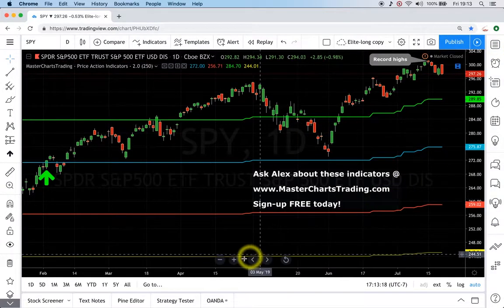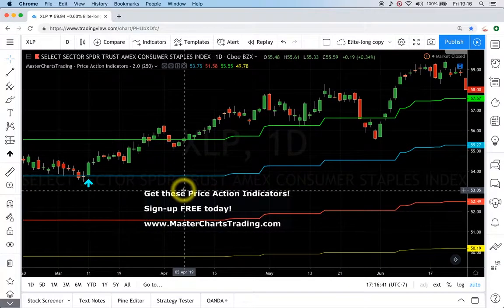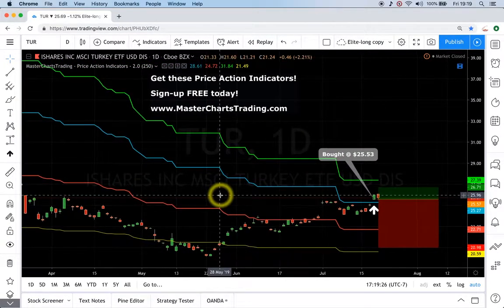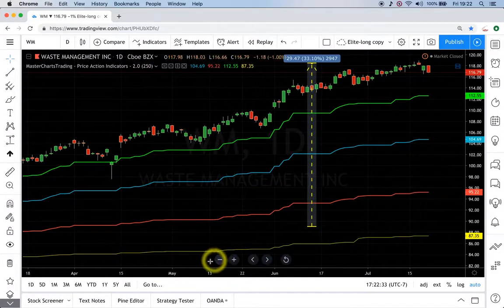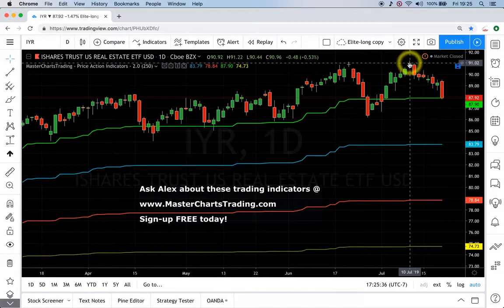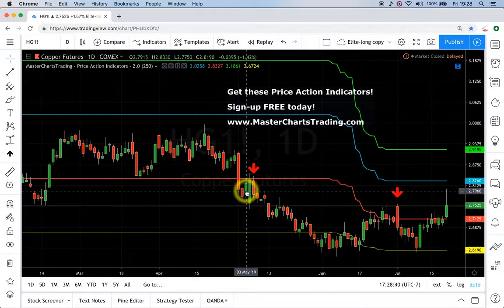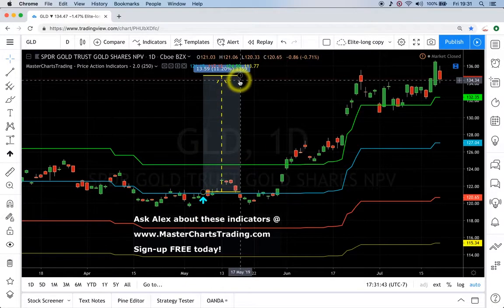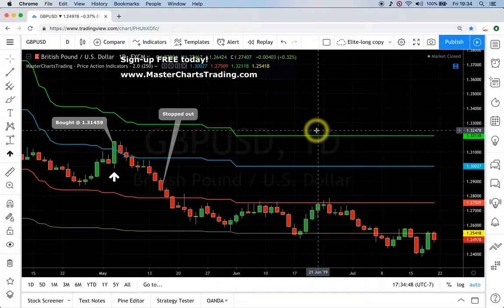Stock Market Recap, July 19, 2019 MasterChartsTrading com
•Chart of interest. Turkey stock market set to gain – TUR

•Trade examples. Walmart (18% gain), Waste Management (33% gain) – WMT, WM ... continue reading